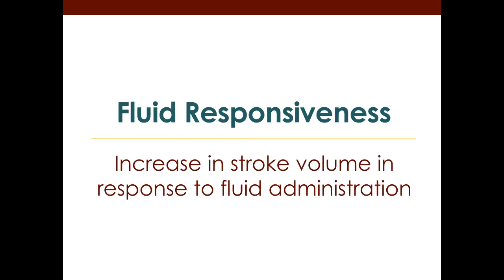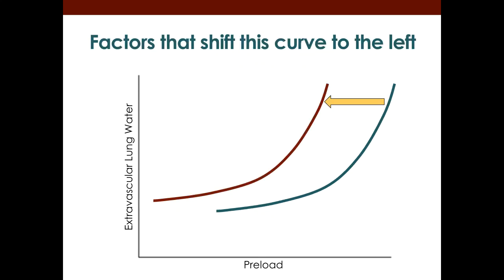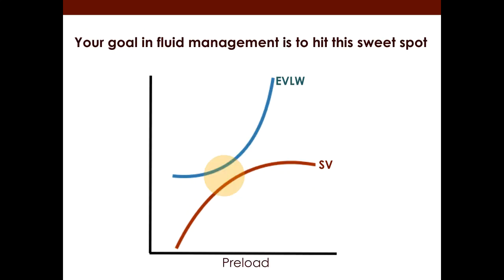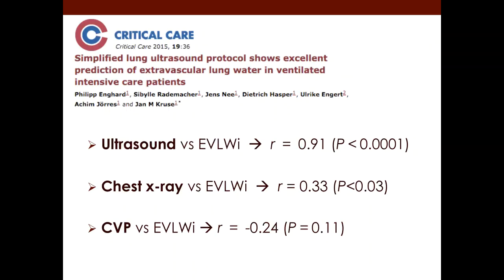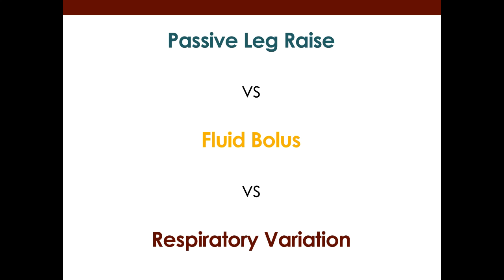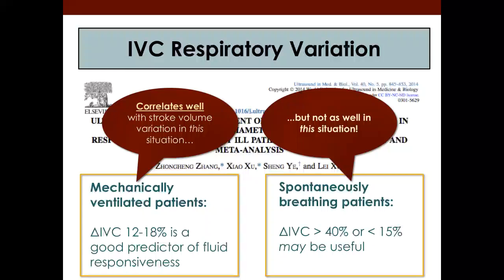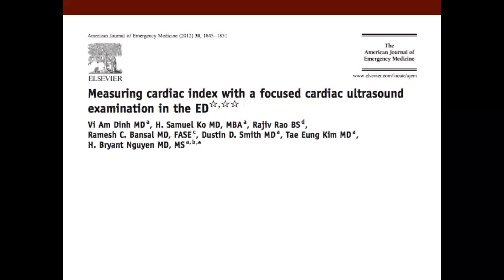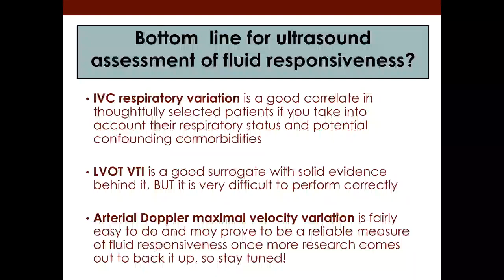Crager Volume Assessment Final